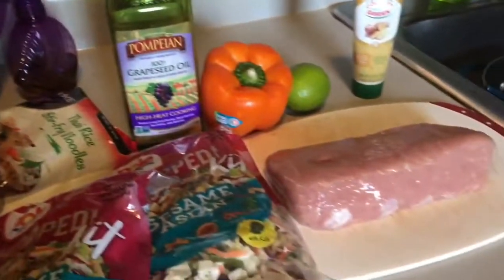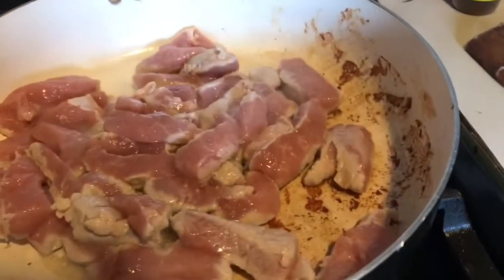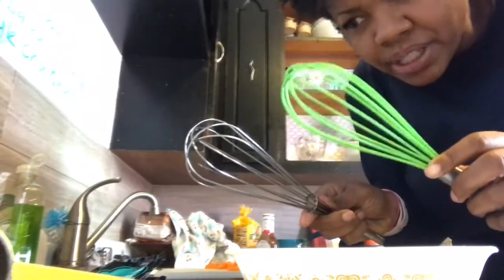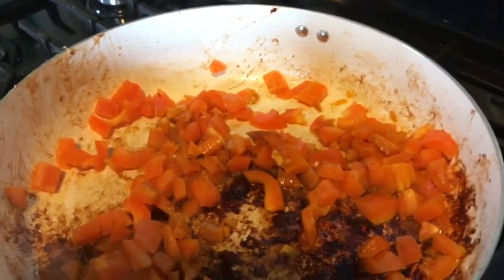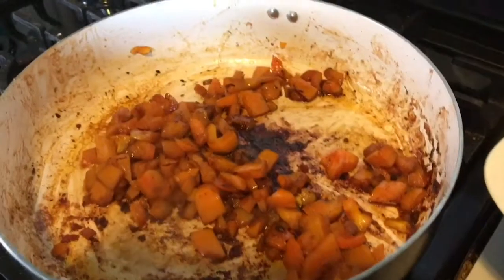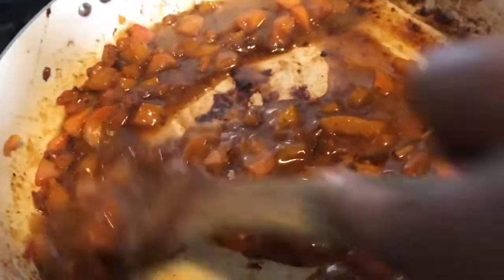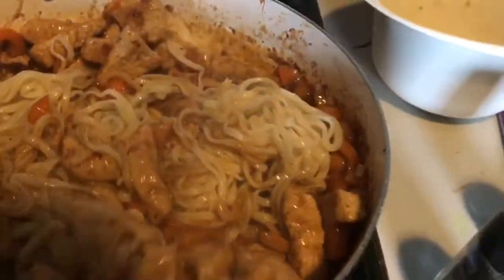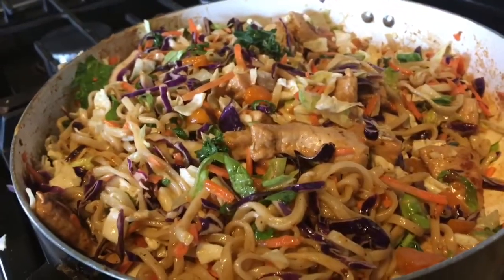Food Friday: Ginger Sesame Pork Noodle Bowls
Today we took a break from my typical vegan dish and threw in a little swine!! Totally up to you though to take it out it’s delicious with or without meat!